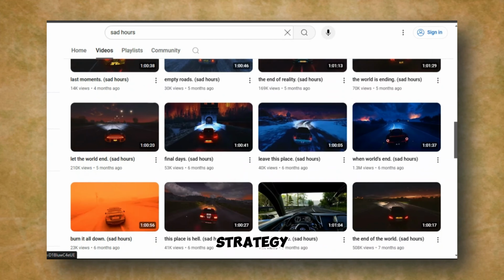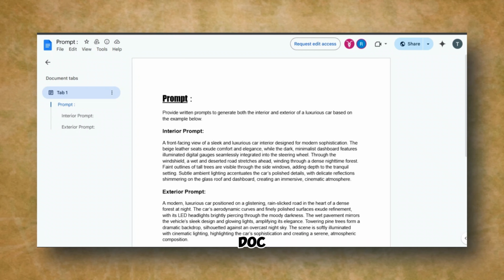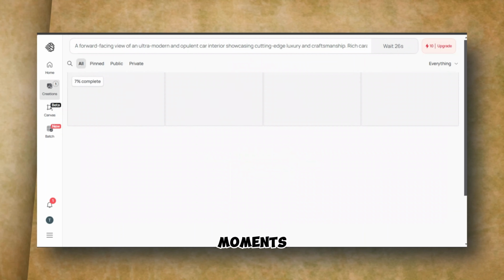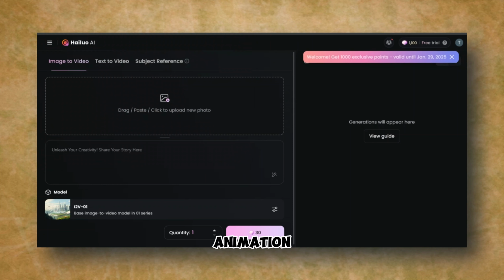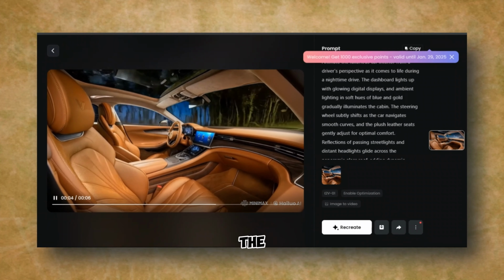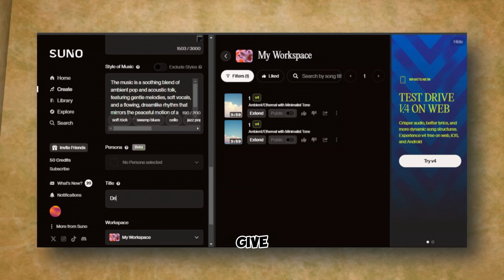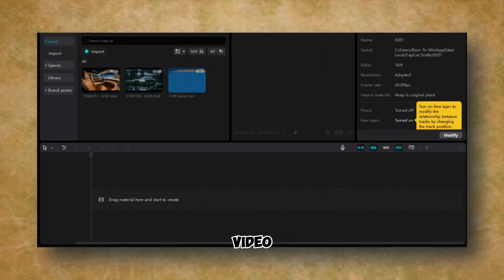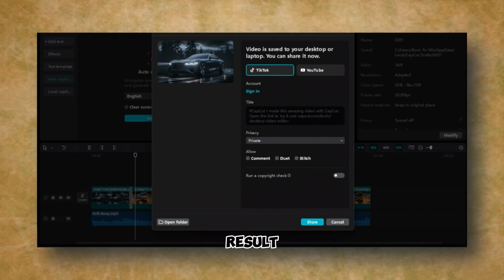Secrets to Earning $4K/Month with YouTube Automation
In this video, I'll take you through my journey of using AI to successfully recreate a profitable YouTube automation niche that generates $4,000 per month! 💰

🔍 What You'll Learn:
- Step-by-Step Guide: Follow my detailed process on how I leveraged AI tools to streamline content creation and optimize my channel.
- Niche Selection: Discover how to identify lucrative niches that can lead to passive income.
- Content Strategy: Learn the secrets behind creating engaging videos that attract viewers and boost watch time.
- Monetization Tips: Find out how to effectively monetize your channel and maximize earnings.

💡 Whether you're a beginner or an experienced creator, this guide will provide you with actionable insights to elevate your YouTube game. Don't miss out on the chance to turn your passion into profit! deepseek v3

Feel free to adjust any part of it to better match your style! Would you like help with anything else, like video ideas or thumbnail suggestions?